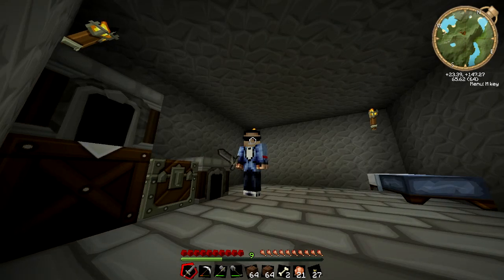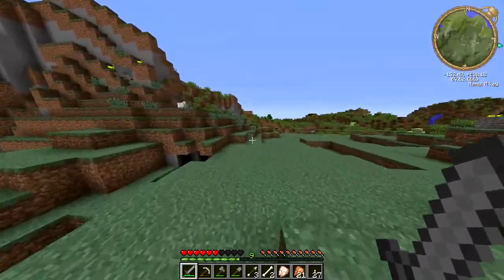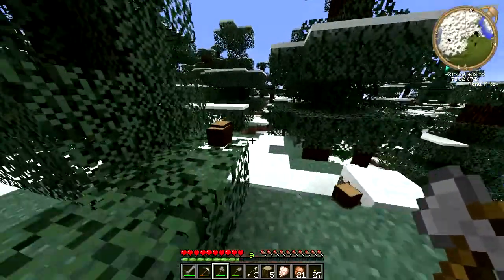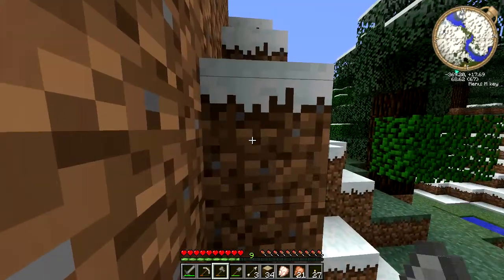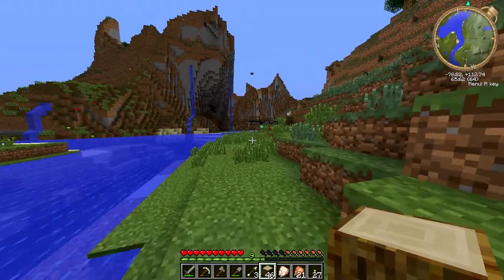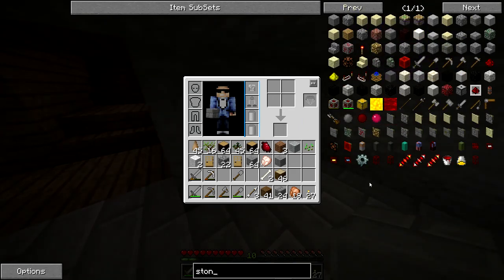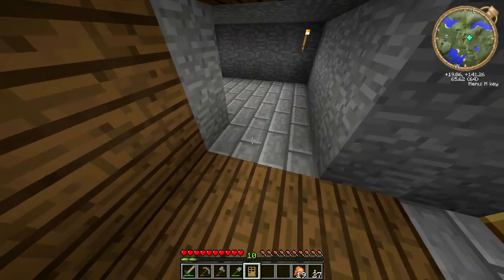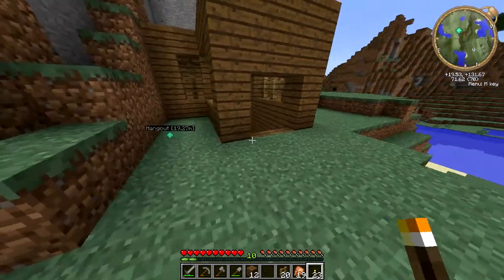Tekkit: 'Off To Space' - Completing The Hangout - Episode 3